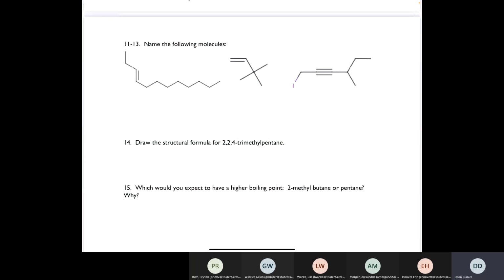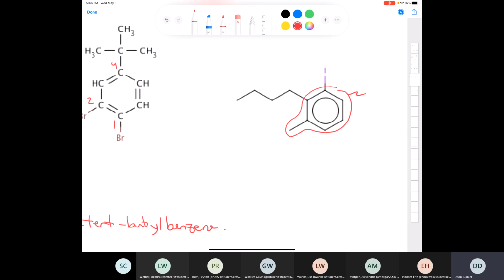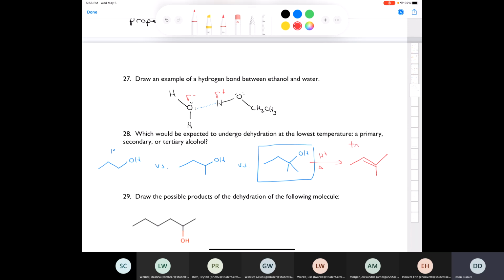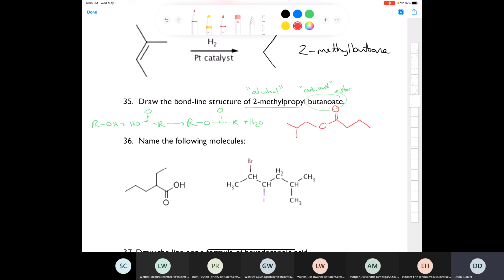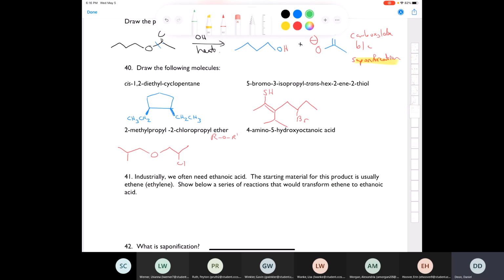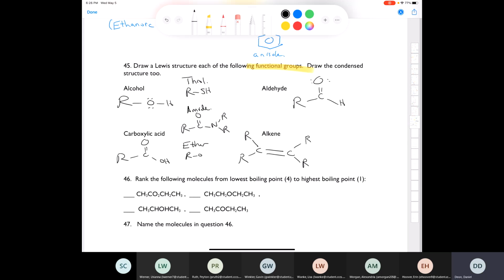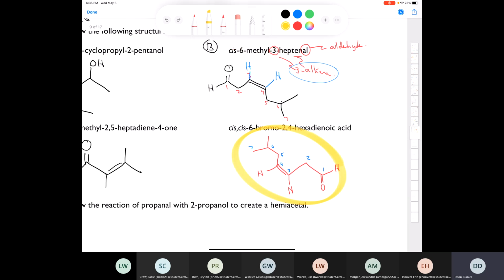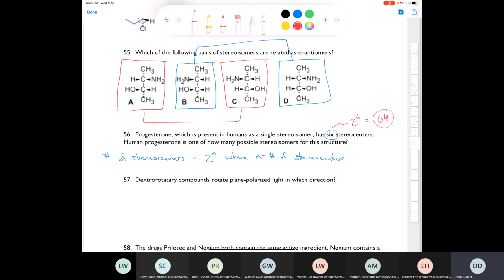CHE 102 May 5, 2021 PART 1